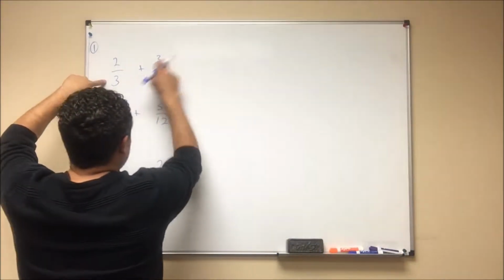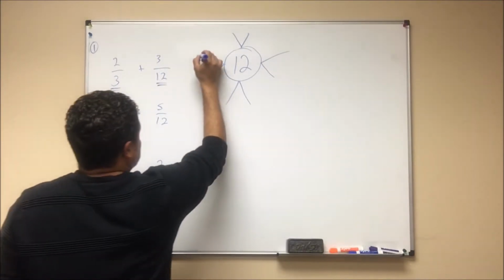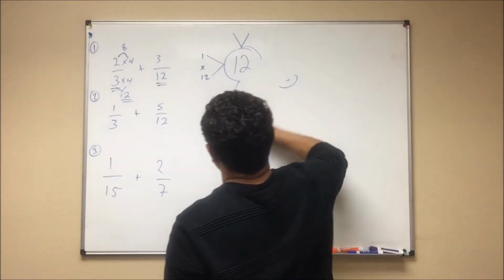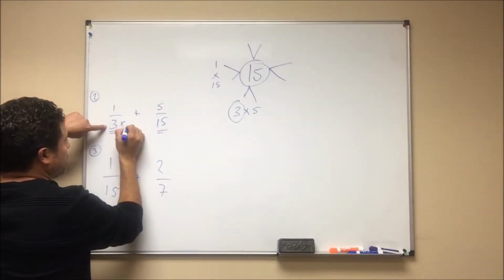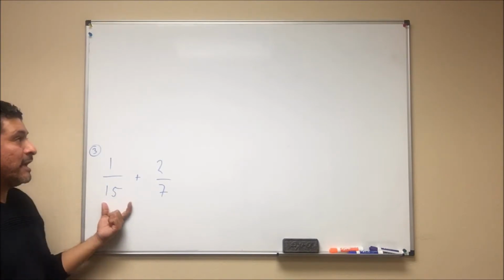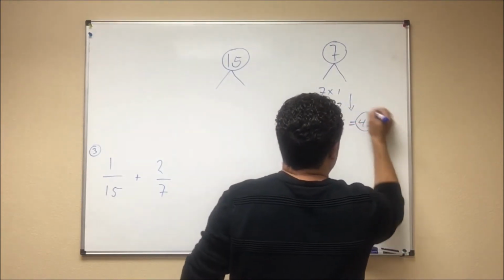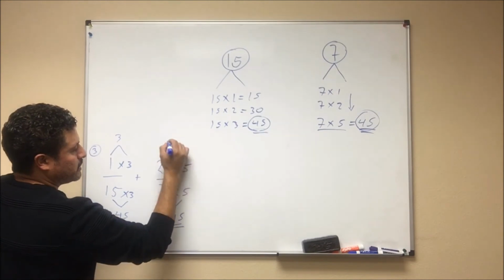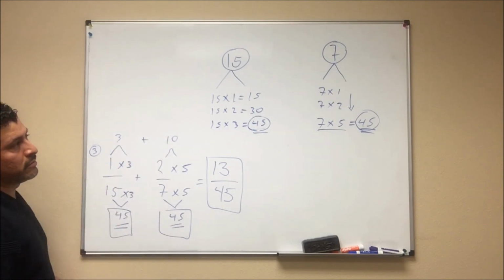How to find Common Factors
In this video you will learn how to find  common factors for fractions.